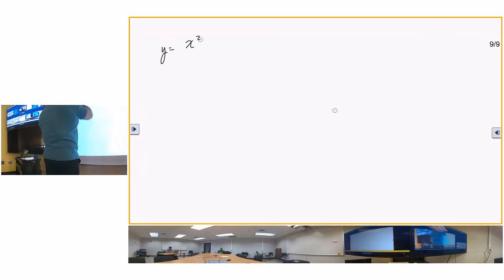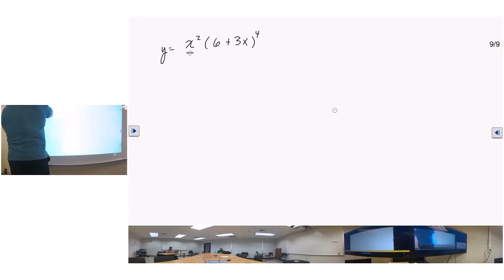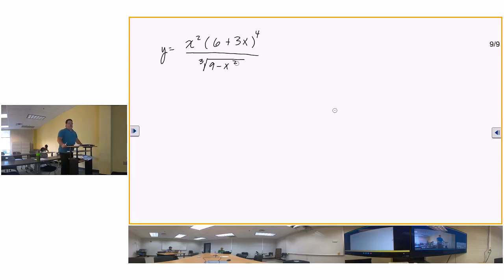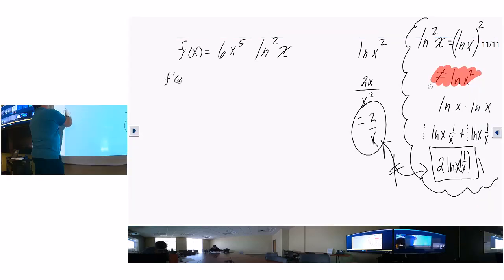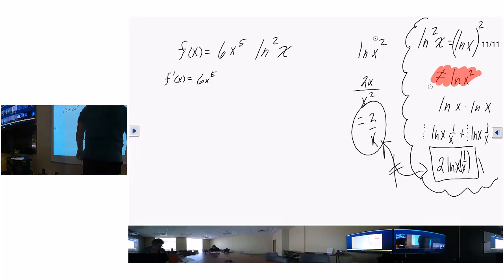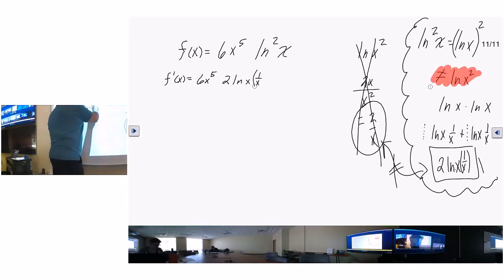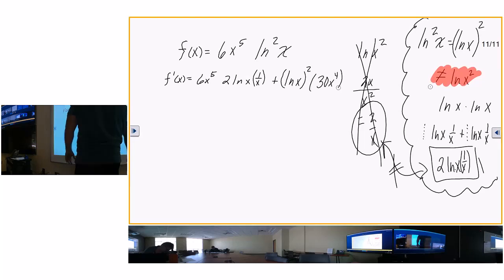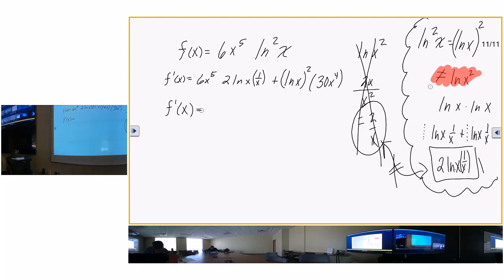more 3 9